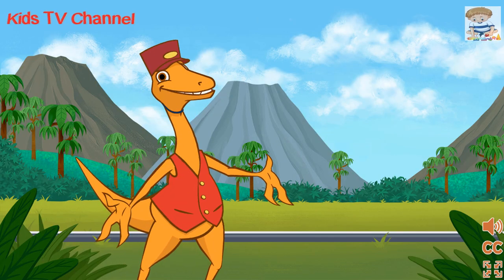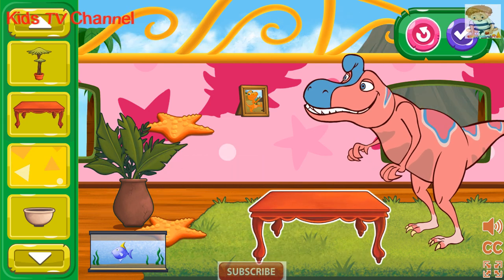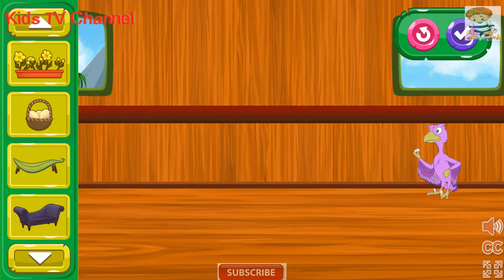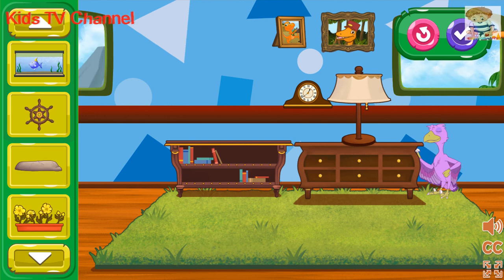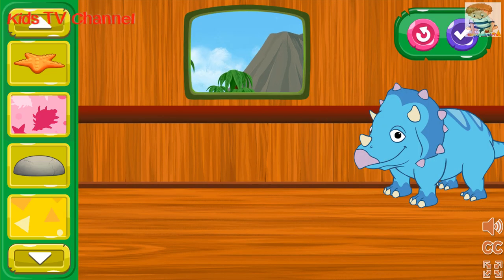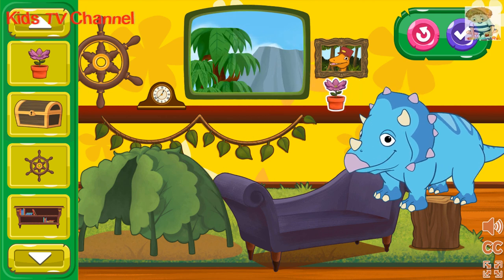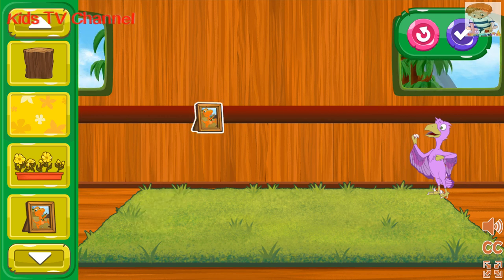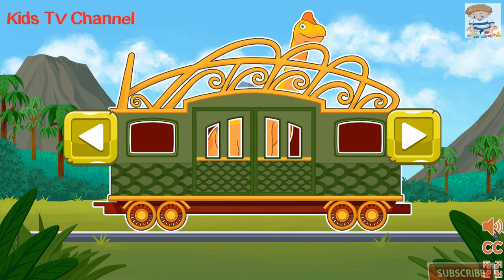Dinosaur Train Games | Dinocar Designer Walkthrough | Dinosaur Games For Kids | Kids TV Channel